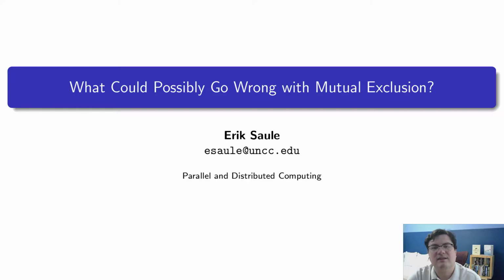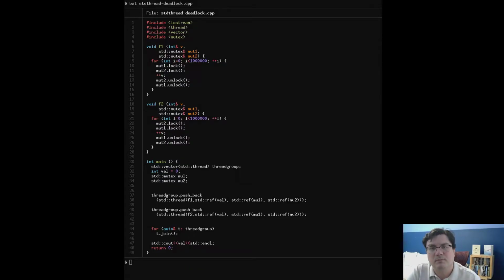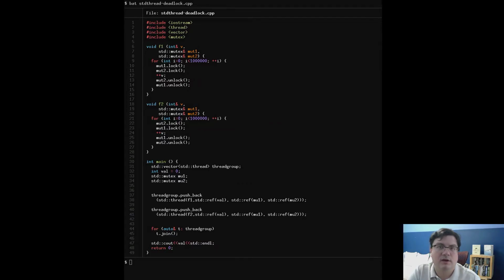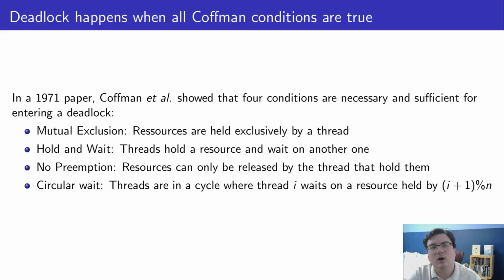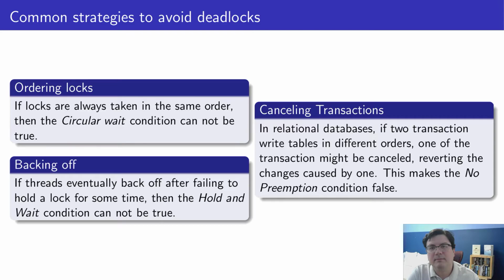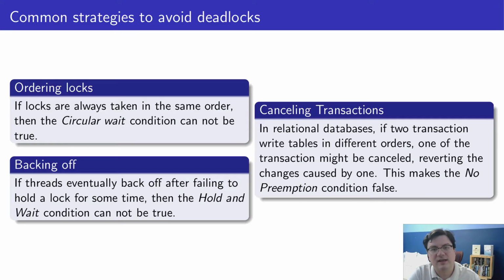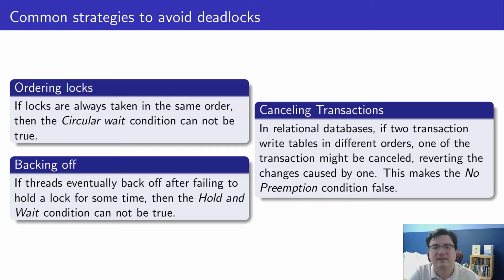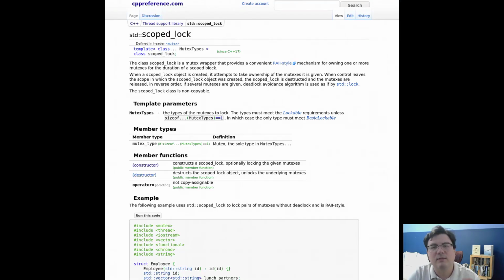What Could Possibly Go Wrong With Mutual Exclusion?